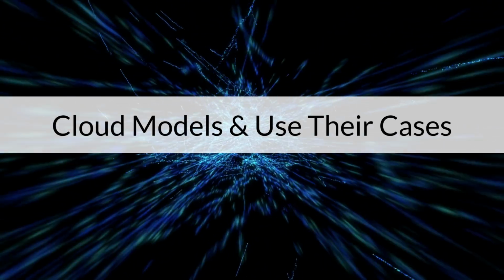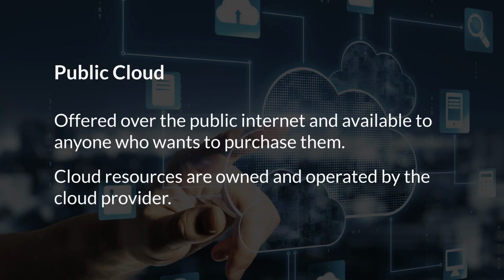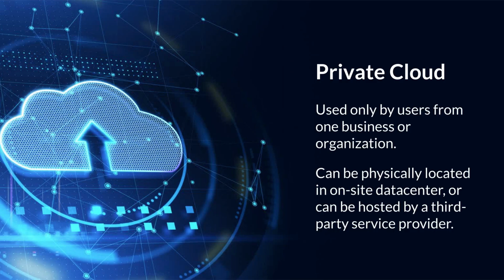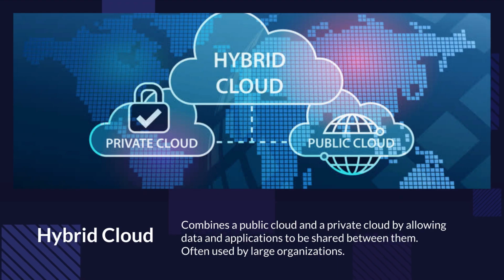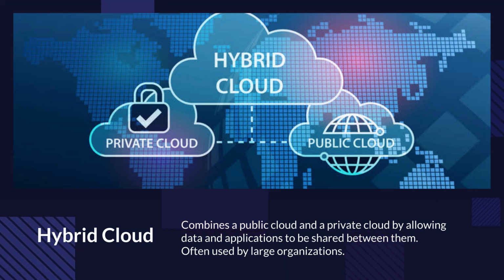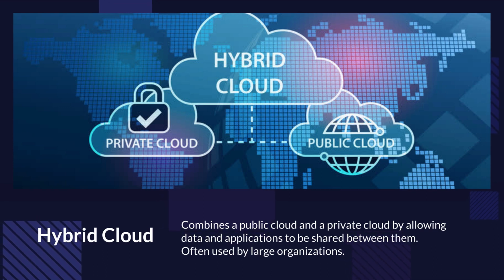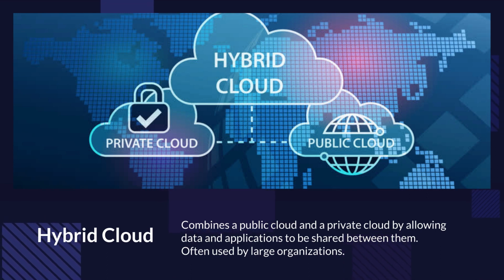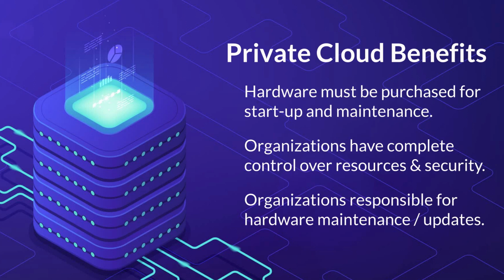Cloud Models and Use Cases